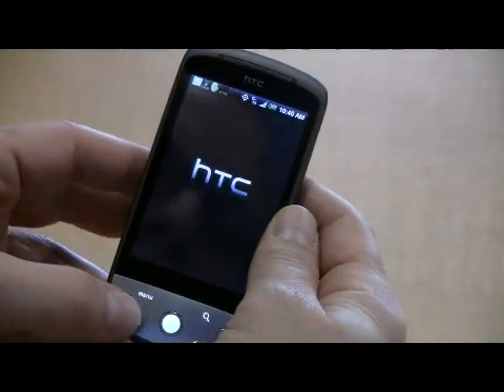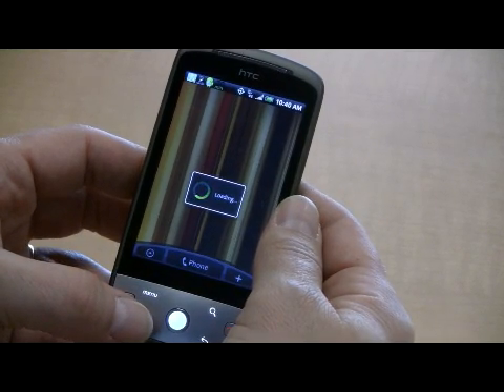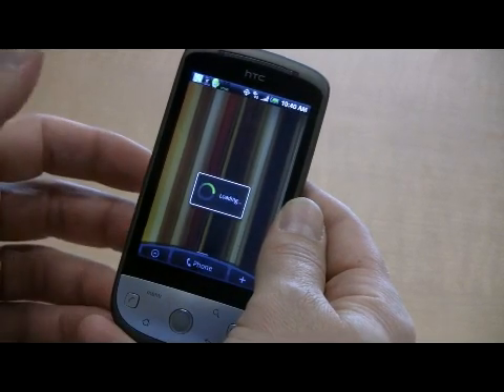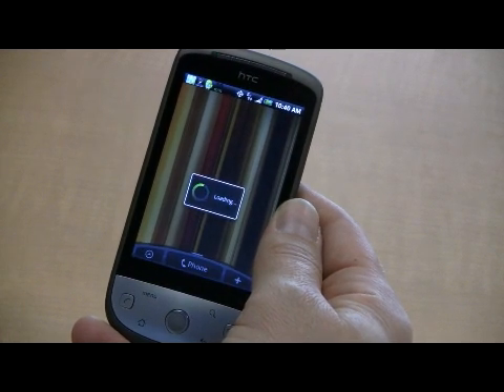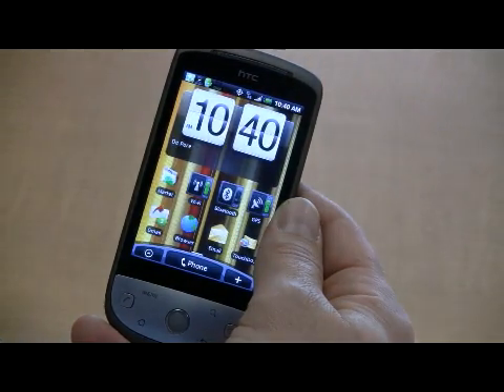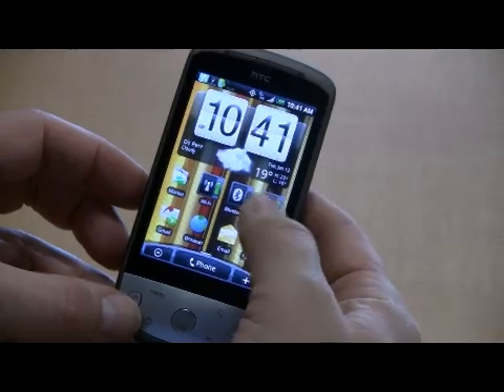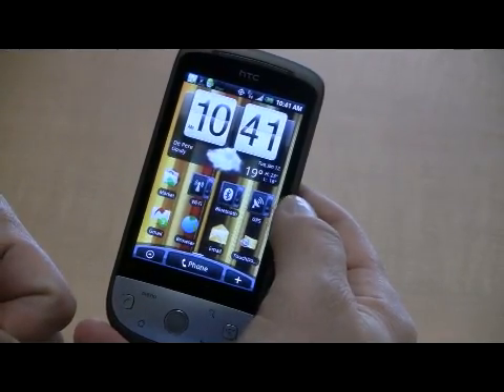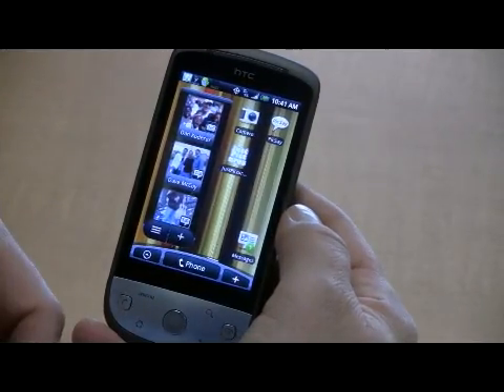HTC Hero - Power Manager and Maximizing Battery Life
Bruce Wayne goes over a useful app for Cellcom's HTC Hero and gives a few tips on maximizing batter life. for more info and tips.